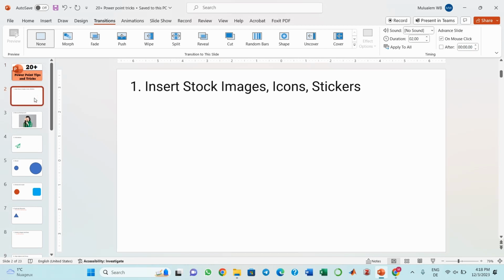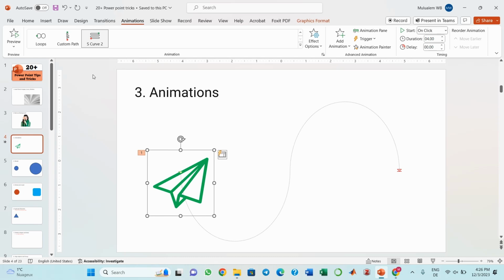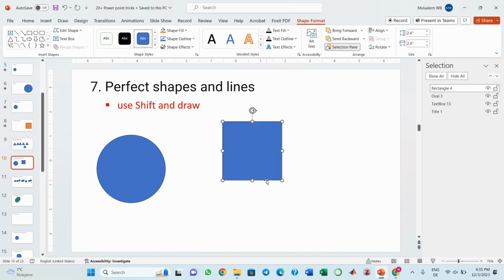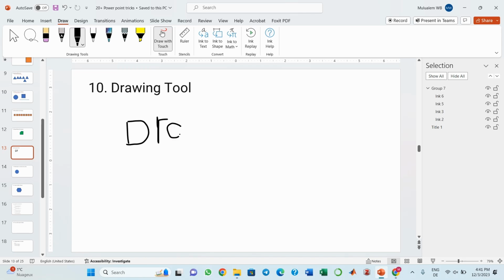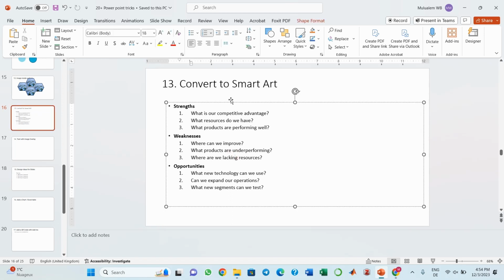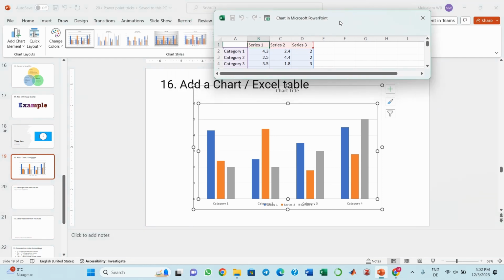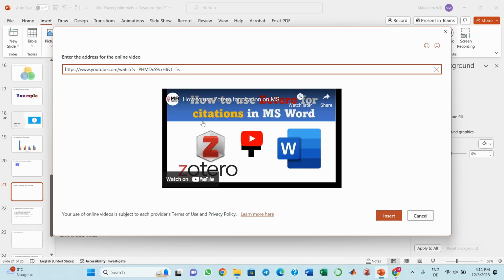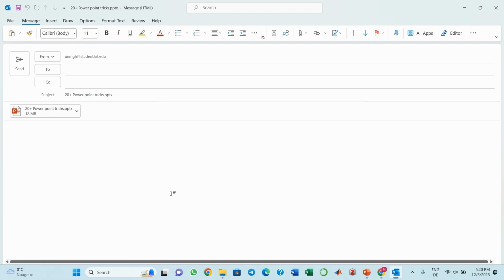20+ important Tips and Tricks of PowerPoint for 2023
Discover 20+ super hacks in Microsoft PowerPoint that will supercharge your slides like never before. In this video, we reveal powerful techniques and tricks that will transform your boring presentations into captivating experiences.

Time Codes
0:00  Introduction
0:17 1. Insert Stock Images, Icons, Stickers
1:51 2. Remove Background
3:16 3. Animations
6:41 4. Morph
8:11 5. Enhanced Morph
10:54 6. Duplicate Elements
11:35 7. Perfect shapes and lines
13:04 8. Align objects and Group
15:51 9. Shape Merge & Intersect
18:19 10. Drawing Tool
20:34 11. Eyedropper to match any colour
22:43 12. Image inside a shape
24:44 13. Convert to Smart Art
26:22 14. Text with Image Overlay
28:45 15. Using Designer
30:15 16. Add a Chart / Excel table
34:39 17. Add a QR Code with Add Ins
36:32 18. Add a Video link from You Tube
37:35 19. Presentation mode shortcut keys
39:54 20. Export Options
40:32 21. Screen Recording & Cameo Video Record
42:45 22. Share